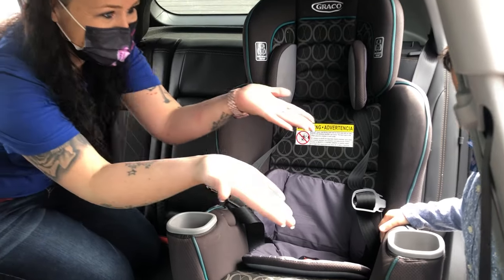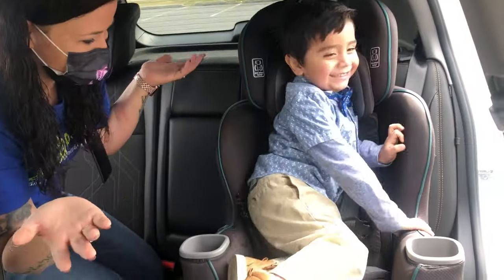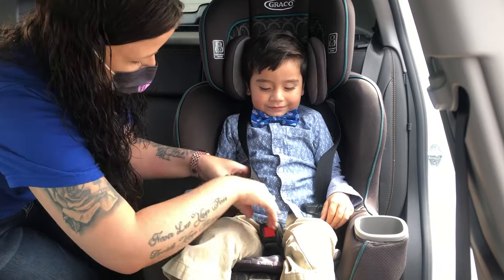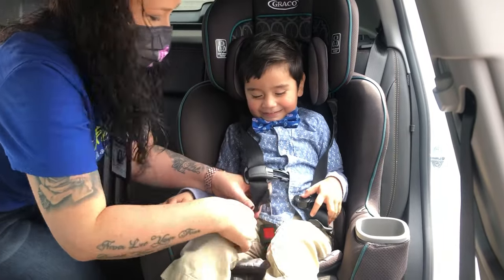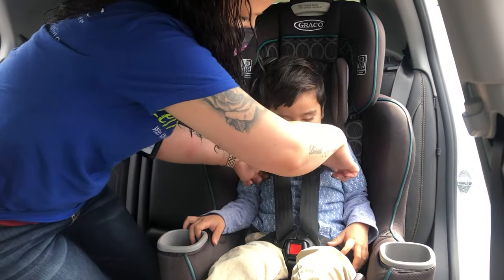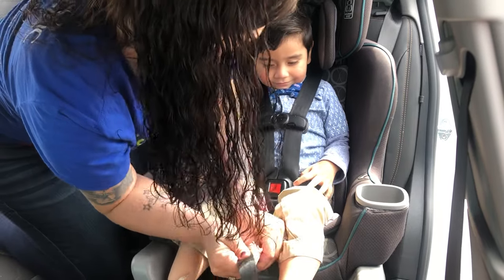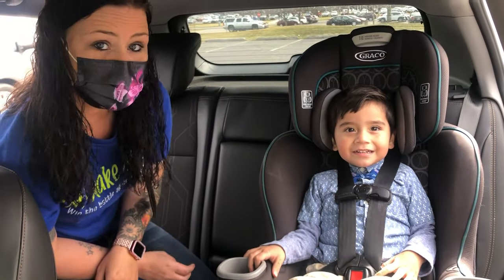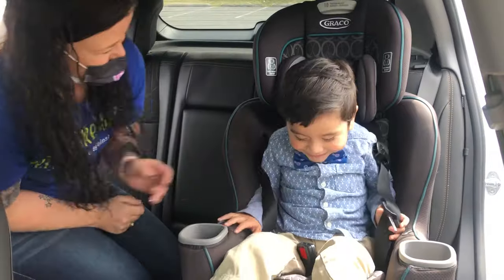How to safely buckle a child in a car seat. (English)